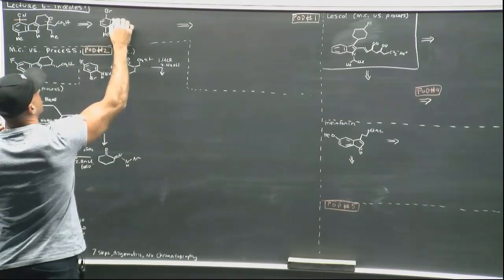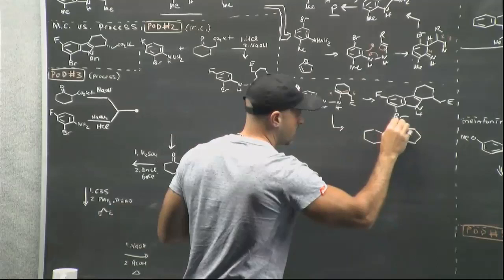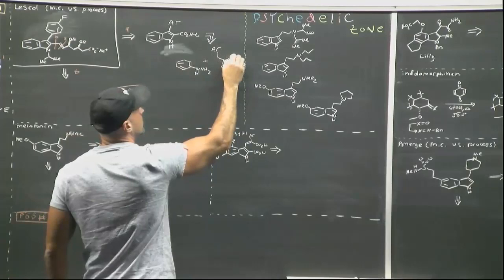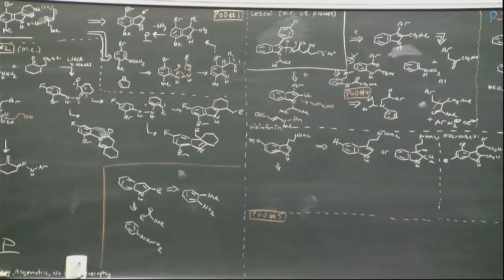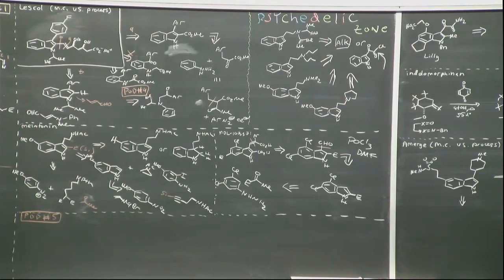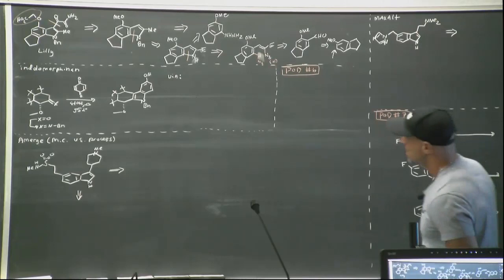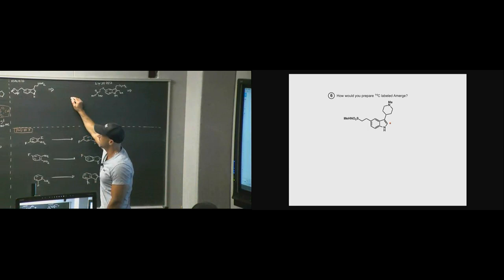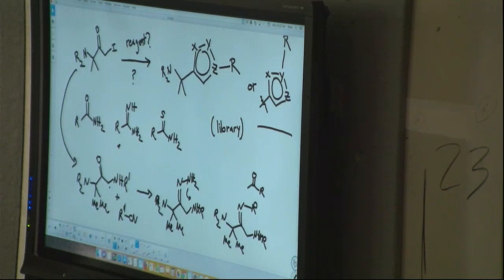Heterocyclic Chemistry @Scripps: Lecture 6